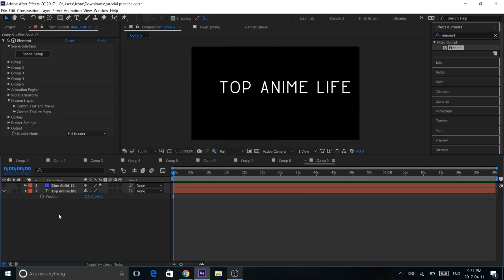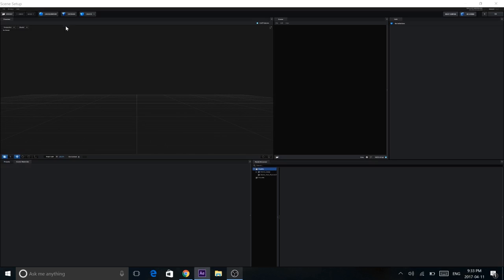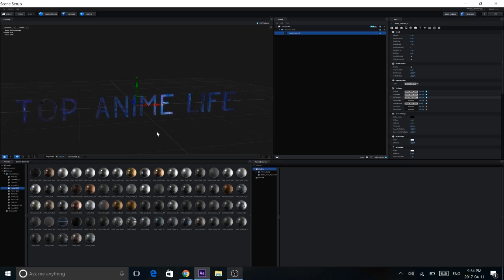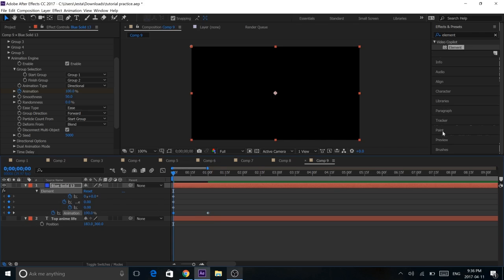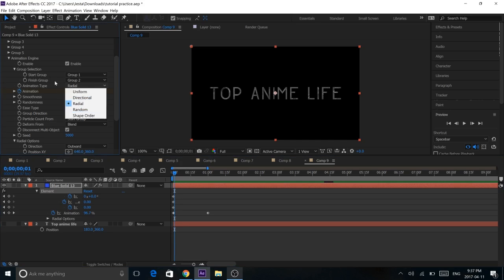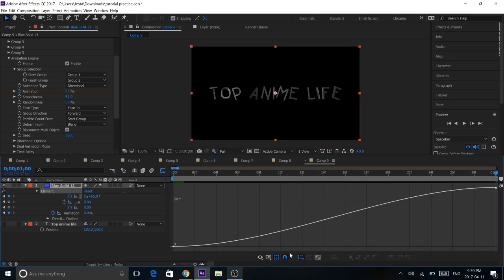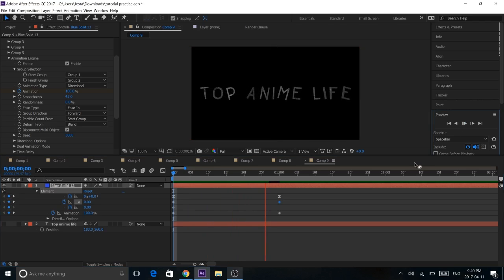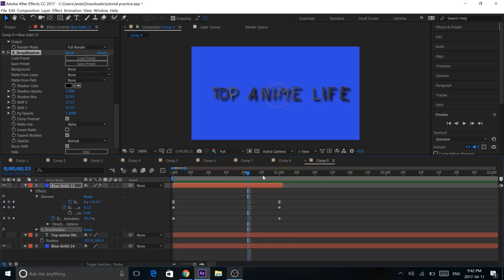Advanced Element 3D Tutorial [Animation + Custom Text]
Hey guys, today I have a new tutorial about the adobe after effects preset element 3D!

It includes how to customize 3D text and animate it.